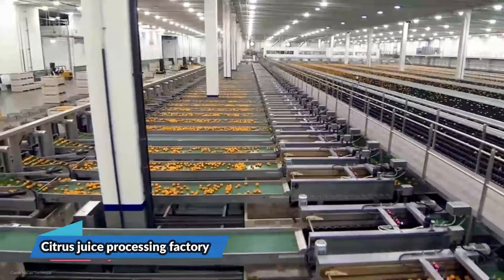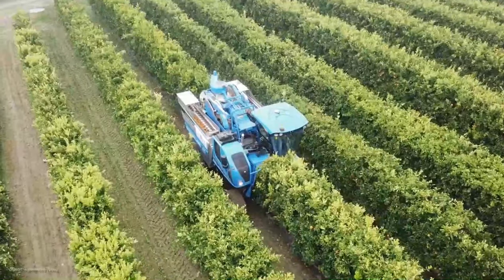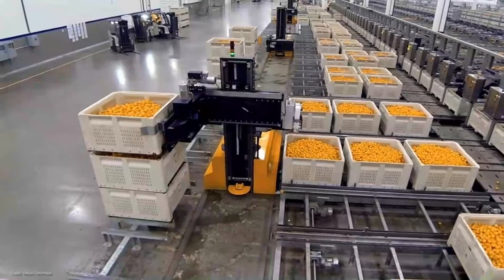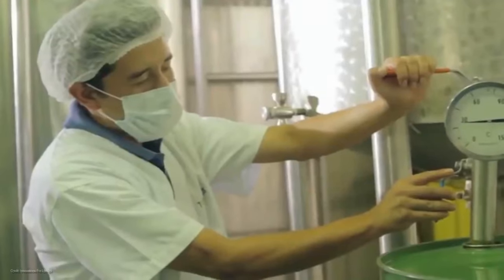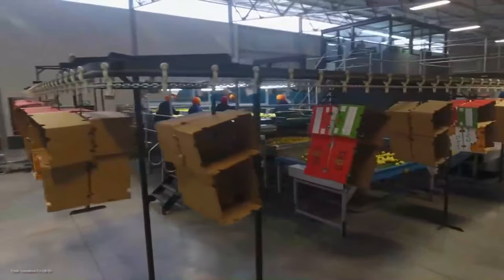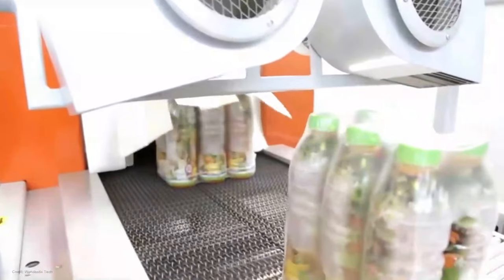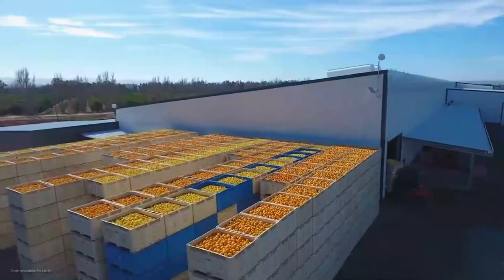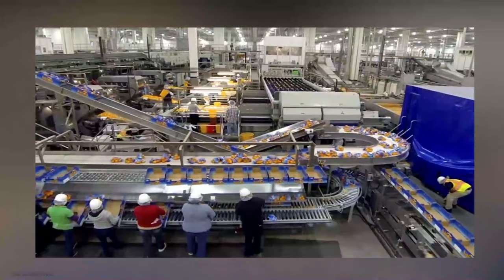OMG!! How To Master Citrus Juice Processing For Tons Of Yields in 2023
Welcome to the citrus juice processing factory ! Get ready to be blown away as we take you on an exhilarating journey through the mesmerizing world of a . In this captivating YouTube review, we'll uncover the secrets behind the scenes, exploring the cutting-edge equipment and meticulous processes that bring you the tangy goodness of orange juice.

Join us as we dive into the heart of this state-of-the-art citrus juice processing plant. Witness the awe-inspiring citrus juice processing line, where fresh oranges are transformed into liquid sunshine. With industry-leading citrus juice processing equipment and cutting-edge citrus juice processing machines, this factory is a true marvel of innovation and efficiency.

Prepare to have your taste buds tantalized as we reveal the fascinating orange juice production process. From the initial fruit selection to the precise extraction techniques, every step is meticulously executed to deliver the highest quality citrus juice. Discover the secrets of the citrus juicer that flawlessly extracts the pure essence of oranges, creating a refreshing elixir that will leave you craving more.

But it doesn't stop there! In this informative review, we'll also explore the broader world of citrus processing. Learn about the citrus processing line and the fruit juice processing plant that combine advanced machinery and expert knowledge to bring you a wide variety of citrus juice products. From classic orange juice to innovative citrus blends, the possibilities are endless.

By hitting that 'Like' button, you show your appreciation for the artistry and dedication that goes into crafting the perfect citrus juice. 'Share' this video with your friends and family to spread the word about this captivating journey.

Are you ready to embark on this zestful adventure? Join us now and let the citrus juice revolution begin! Discover the wonders of a citrus juice processing factory firsthand, all at an unbeatable price – the priceless value of knowledge and the sheer joy of indulging in the finest citrus elixirs.

00:00 - Citrus juice processing factory